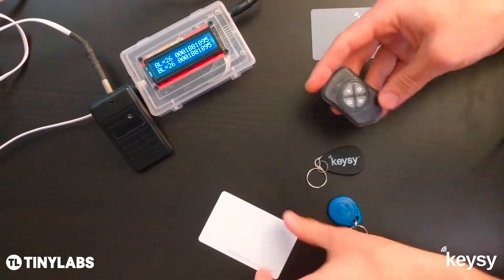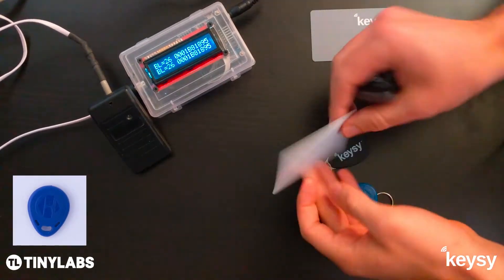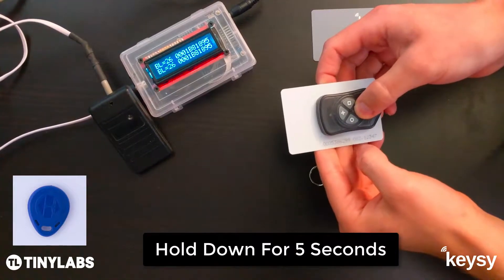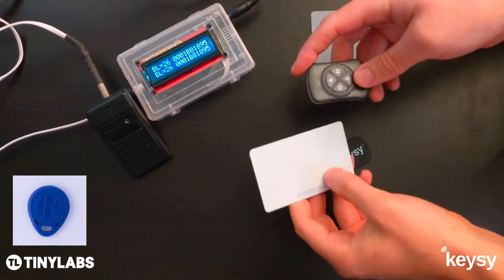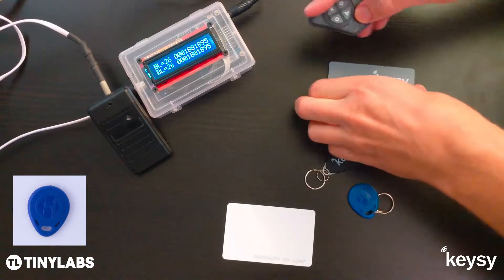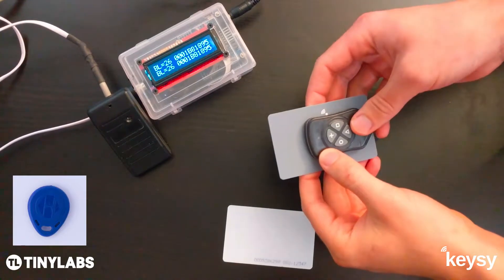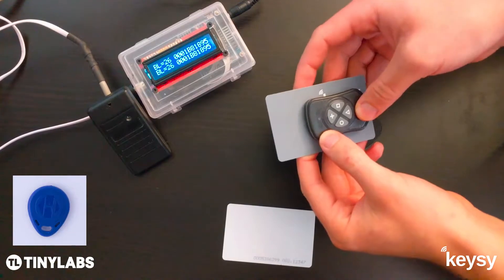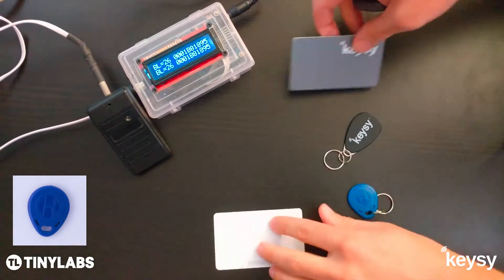Copying an EM4000 EM4K Keyfob with Keysy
Easily copy your EM4000 EM410x EM420x keyfob or card with Keysy™.
Have a different keyfob? Compatibility list
Also copies: HID Prox Proxcard ISOProx ProxKey Indala EM400x EM410x EM420x Noralsy KCP3000 Farpointe Pyramid Keri KC-10X, MT-10X, PKT-10X Kantech ioProx DoorKing DKProx AWID CS-AWID, GR-AWID, KT-AWID, PW-AWID Radio Key SecuraKey RKKT-01 RKKT-02 Viking Visa2000 Schlage IBF iButton